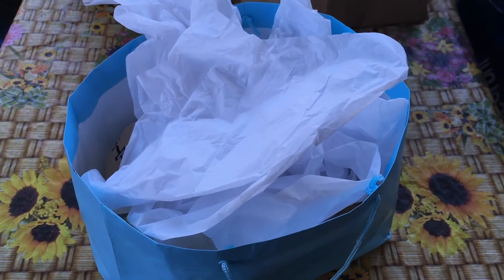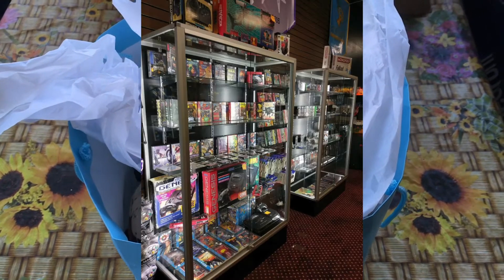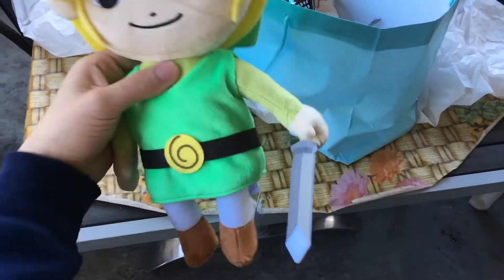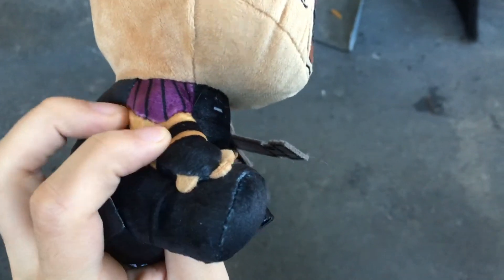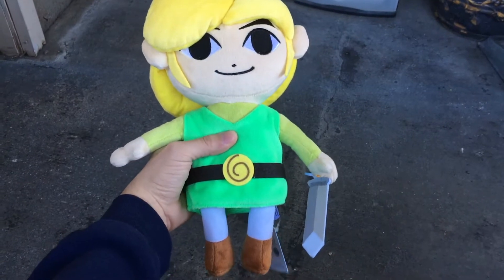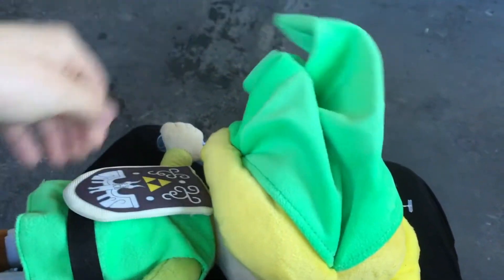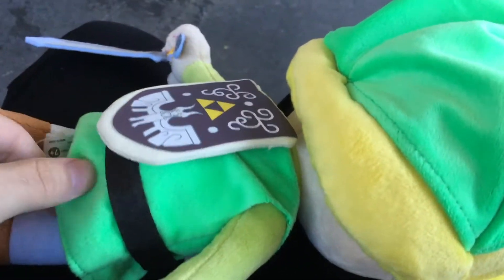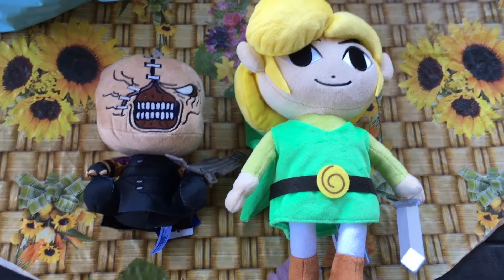Toon Link and Nemesis Plush Toys for Christmas 🎄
My cousin decided to surprise me with these gifts.